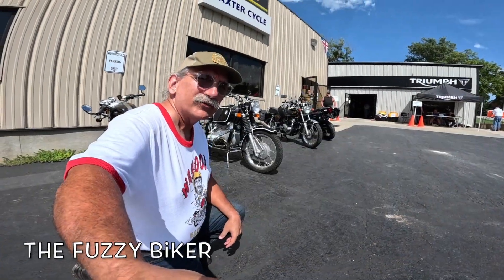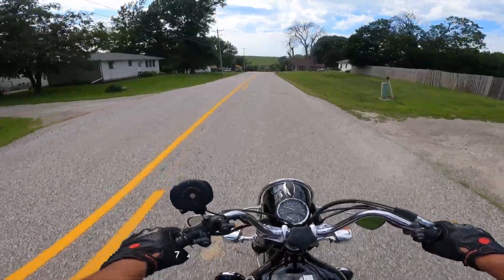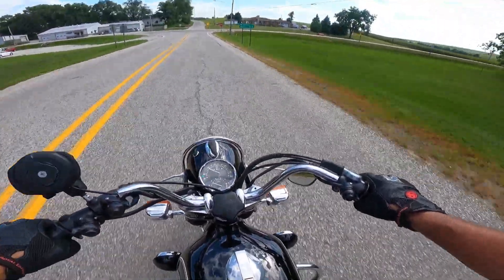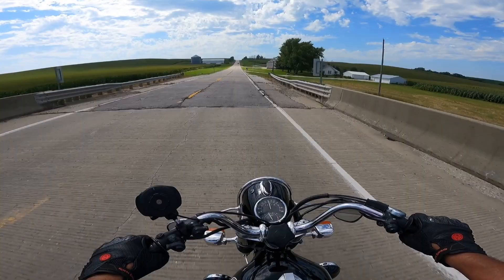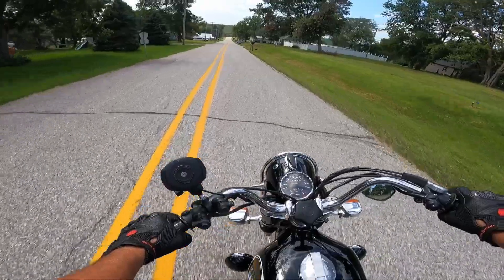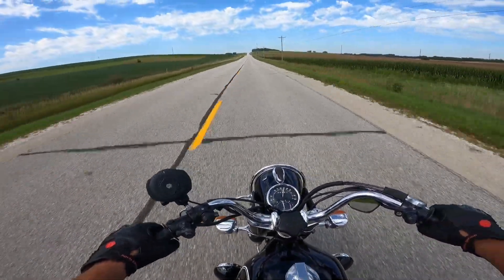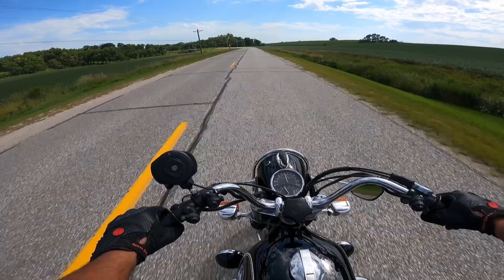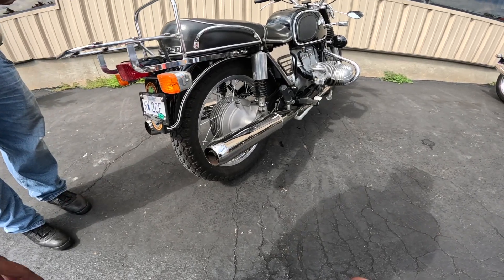Air Head Classic BMW R75 / 5 at a British Bike Shop - Sacrilege to Admiration - Pure Art!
A German classic at a British bike shop? Enjoy! Baxtercycle.com